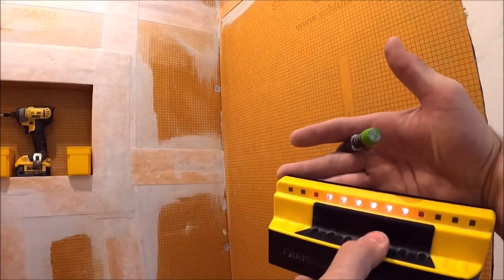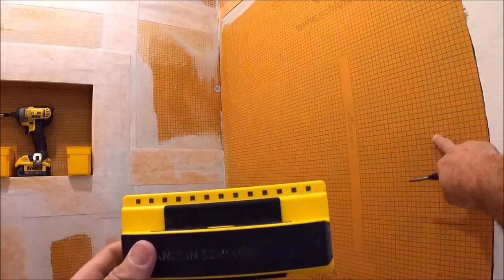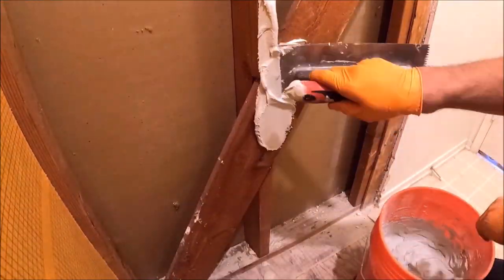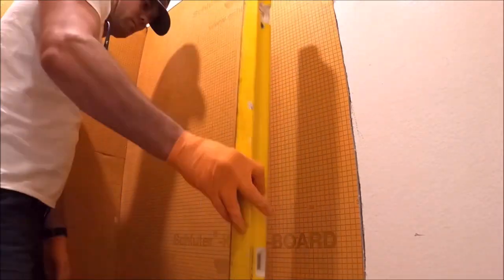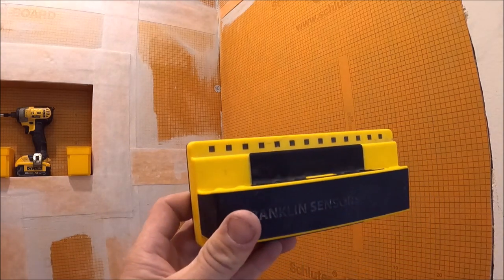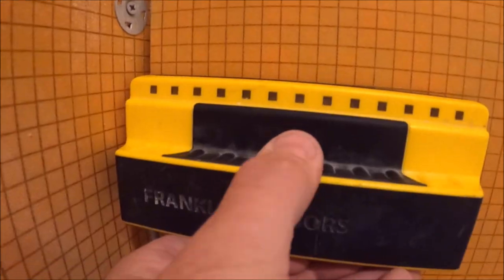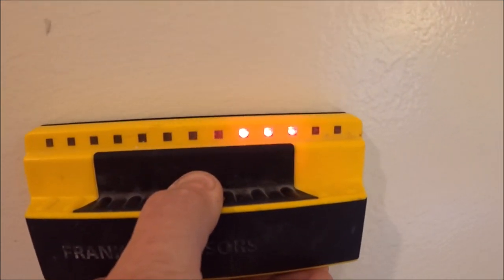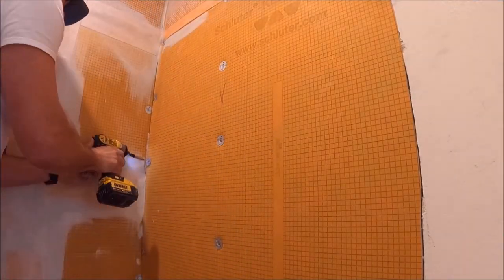Stud Finding and Wet Shimming how to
Wet shimming Kerdi board and stud Finding with Franklin Sensors